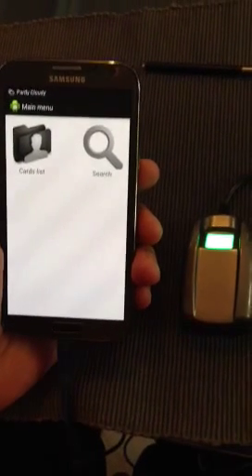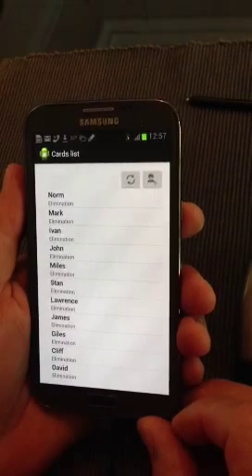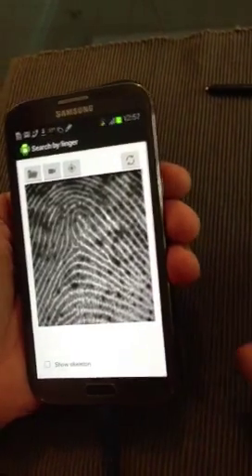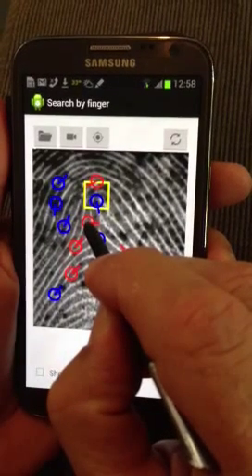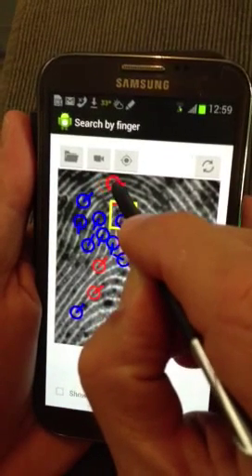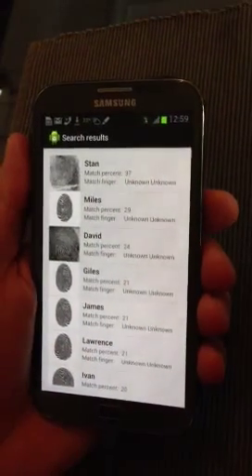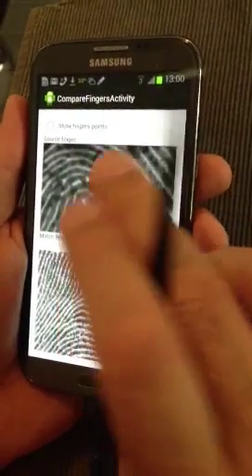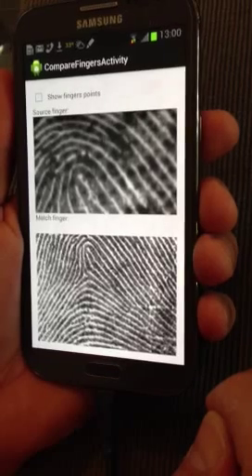AFIS on Android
Automated Fingerprint Identification System by AFISLite Inc